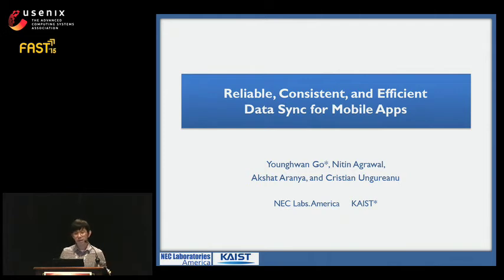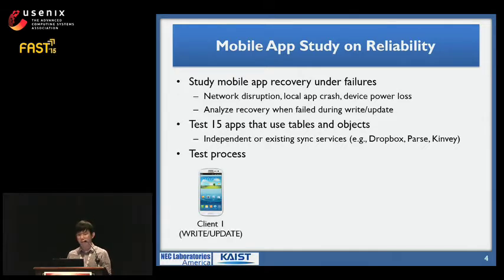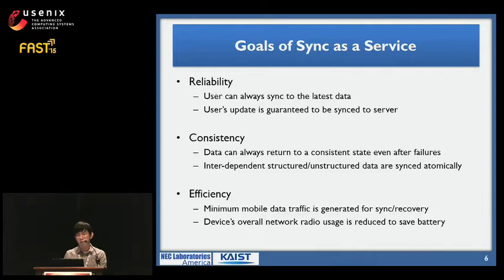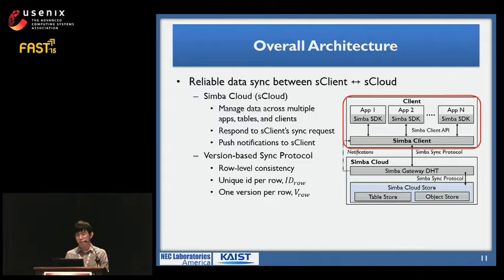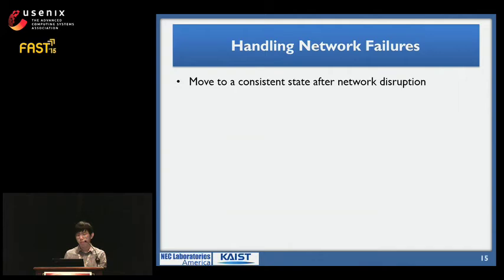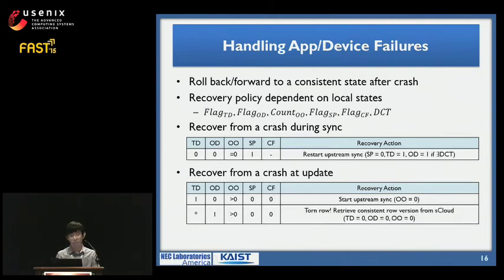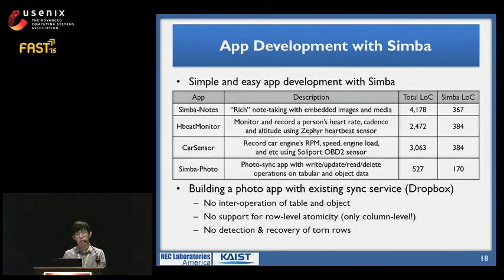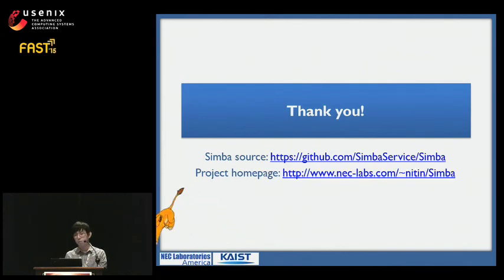FAST '15 - Reliable, Consistent, and Efficient Data Sync for Mobile Apps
Reliable, Consistent, and Efficient Data Sync for Mobile Apps

Younghwan Go, Korea Advanced Institute of Science and Technology (KAIST) and NEC Labs; Nitin Agrawal, Akshat Aranya, and Cristian Ungureanu, NEC Labs

Mobile apps need to manage data, often across devices, to provide users with a variety of features such as seamless access, collaboration, and offline editing. To do so reliably, an app must anticipate and handle a host of local and network failures while preserving data consistency. For mobile environments, frugal usage of cellular bandwidth and device battery are also essential. The above requirements place an enormous burden on the app developer. We built Simba, a data-sync service that provides mobile app developers with a high-level local-programming abstraction unifying tabular and object data—a need common to mobile apps—and transparently handles data storage and sync in a reliable, consistent, and efficient manner. In this paper we present a detailed description of Simba’s client software which acts as the gateway to the data sync infrastructure. Our evaluation shows Simba’s effectiveness in rapid development of robust mobile apps that are consistent under all failure scenarios, unlike apps developed with Dropbox. Simba apps are also demonstrably frugal with cellular resources.